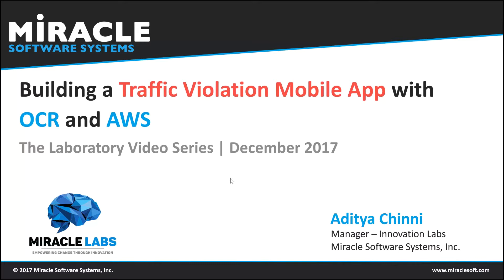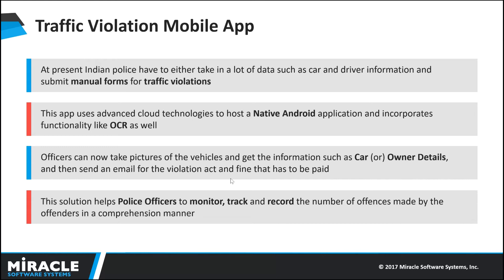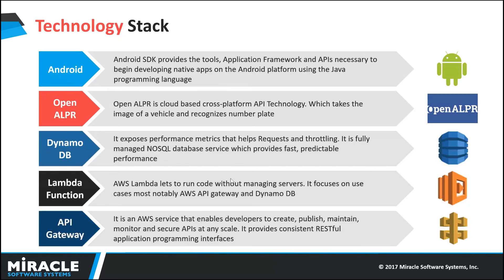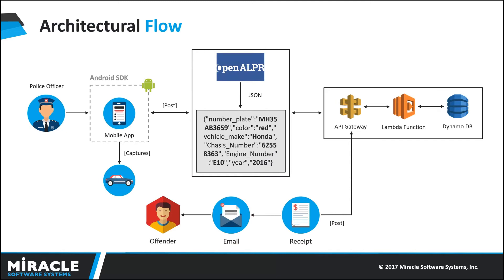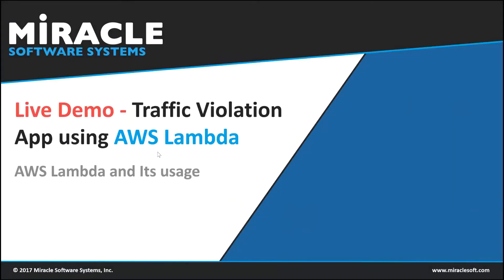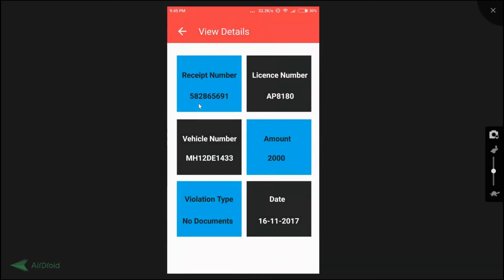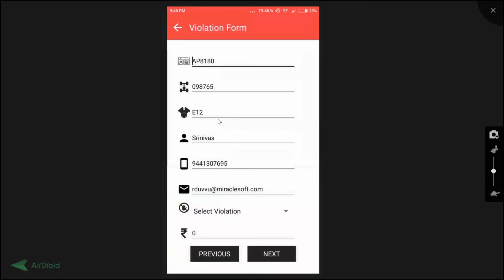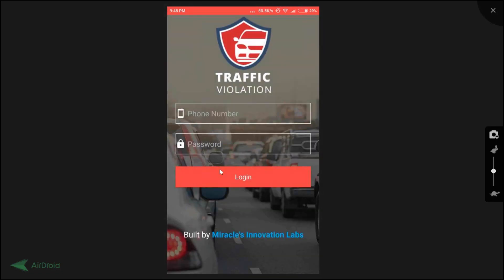Building a Traffic Violation Mobile Application with OCR and AWS | The Laboratory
The Traffic Violation App is a demo built by Miracle's Innovation Labs for the Indian Police. At present police have to take in a lot of data such as car and driver information and submit manual forms for traffic violations. This app uses advanced cloud technologies to host a native Android application and incorporate functionality like OCR as well. Officers can now take pictures of vehicles and get information such as car details and owner details and then send an email of the violation and the fine that has to be paid.

This video will shed light on the entire end to end flow starting from capturing the vehicle image, getting the data from the license plate and sending the offense receipt to the offender via email.